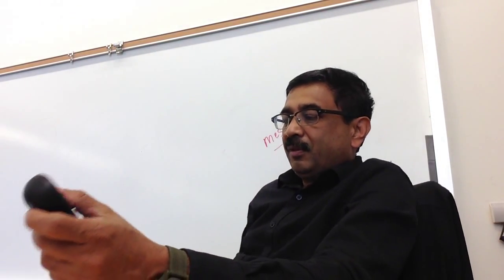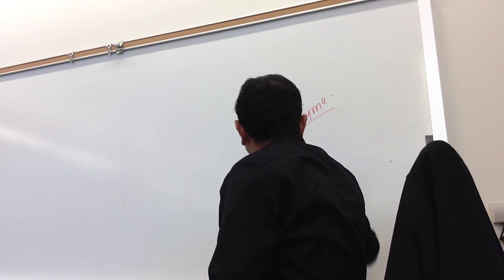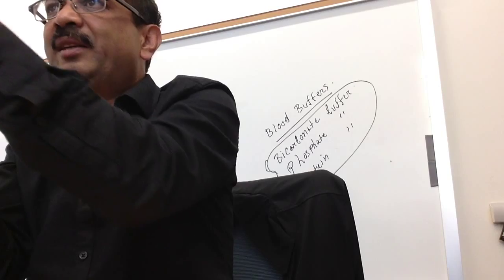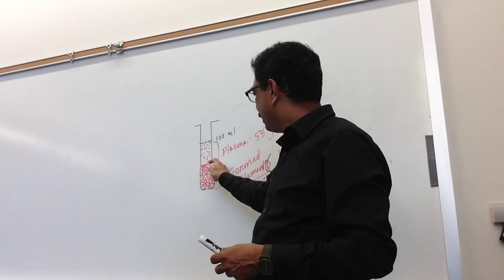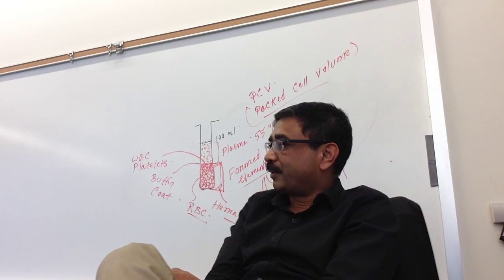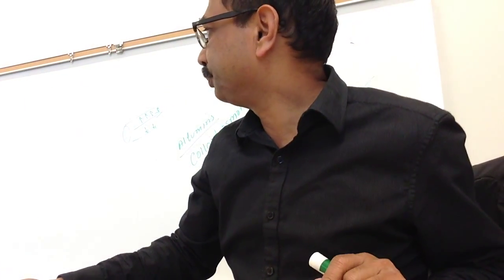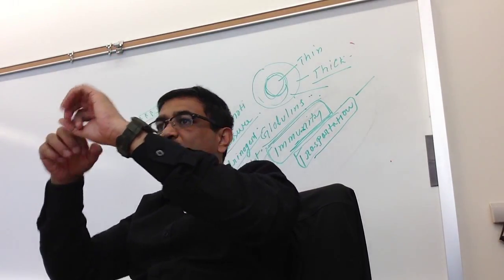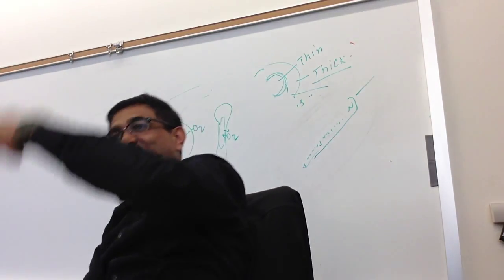The Blood Part 1